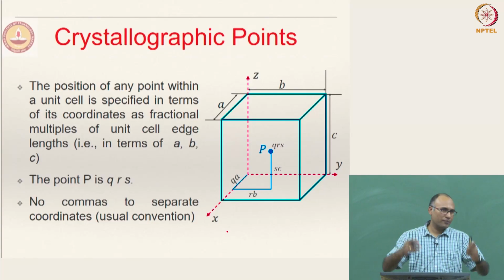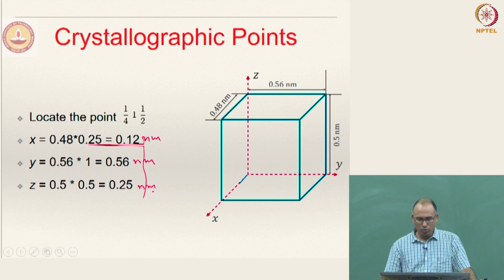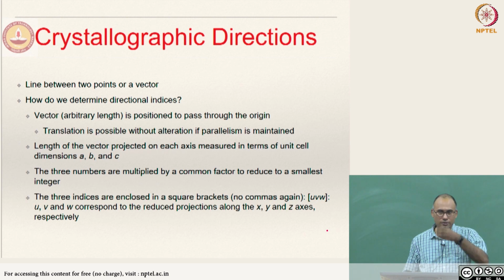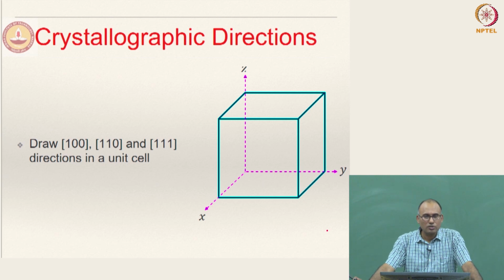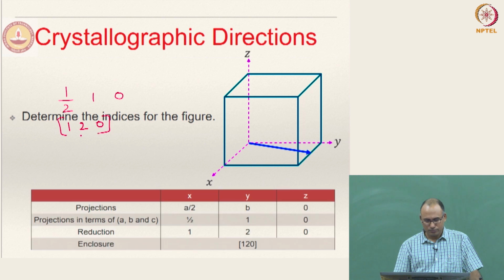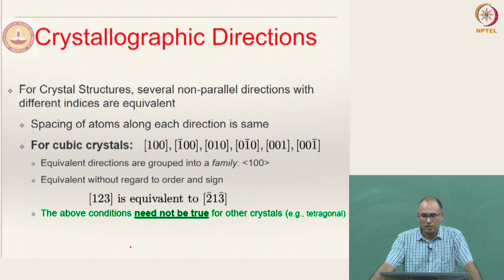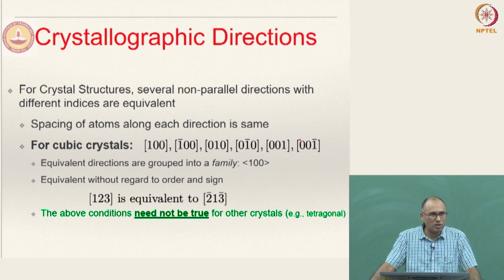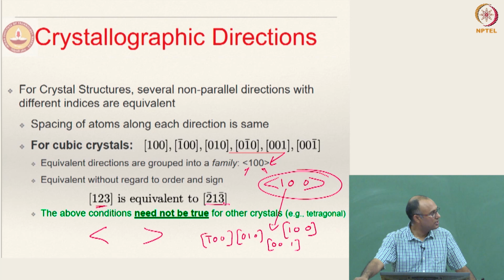#6 Crystal Structure | Miller Indices for Crystallographic Points & Directions | Part 4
This lecture introduces Miller indices, a powerful tool for representing crystallographic points, directions, and planes. We will focus on cubic crystal systems and learn how to determine Miller indices for points and directions within the unit cell. Mastering this notation is crucial for understanding crystallography and its implications for material properties.